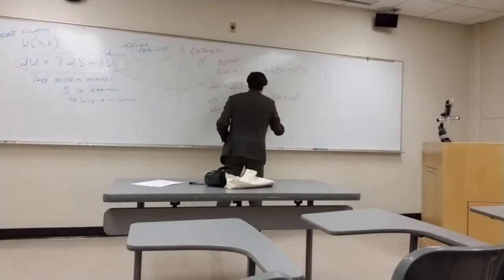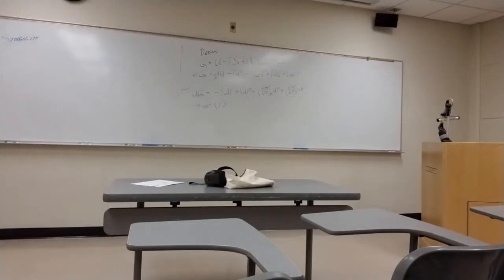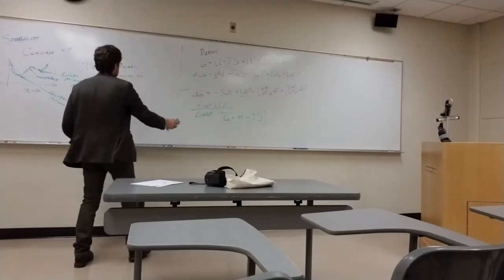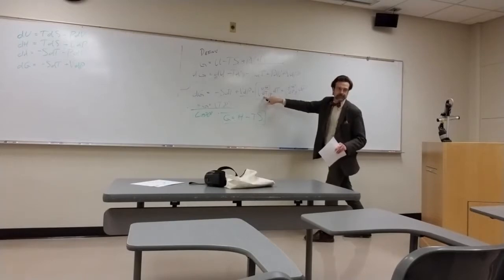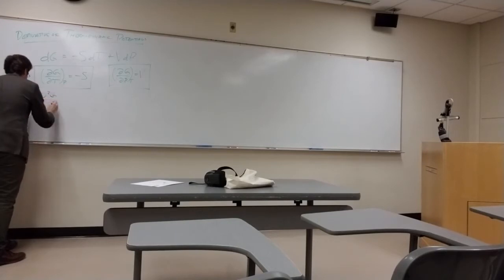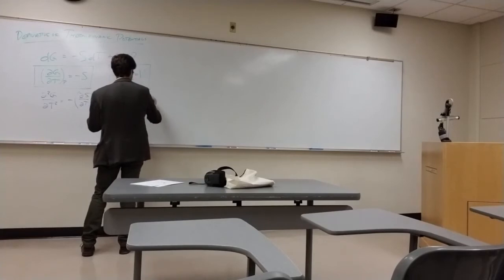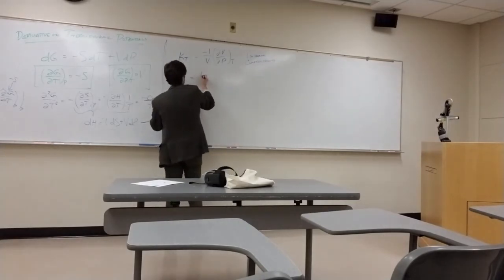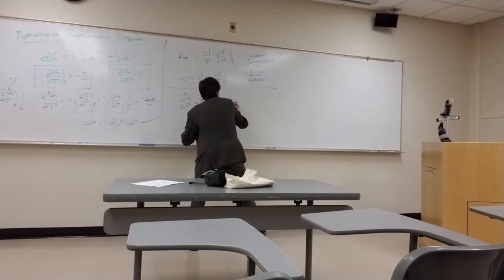Lecture September 10, 2018